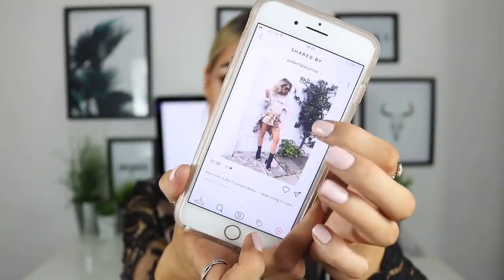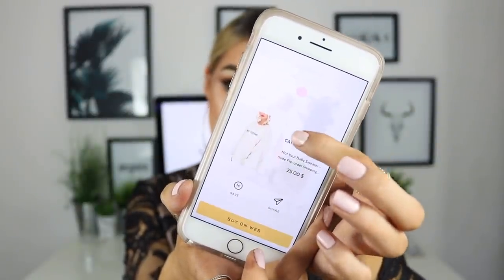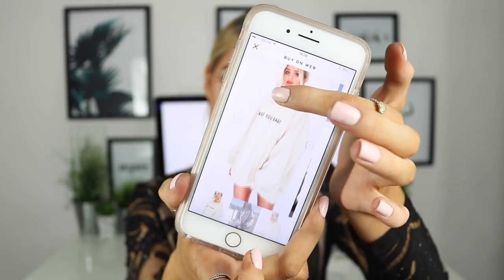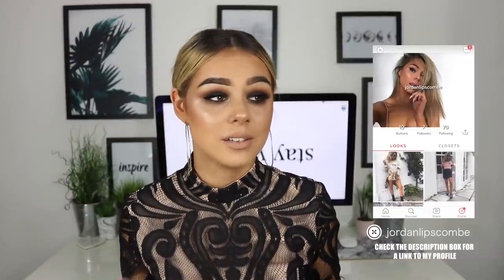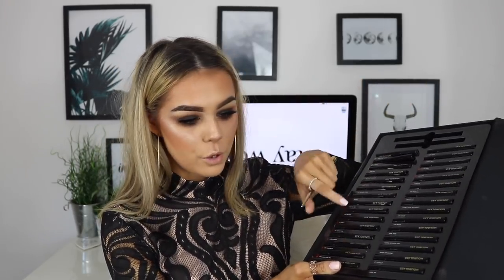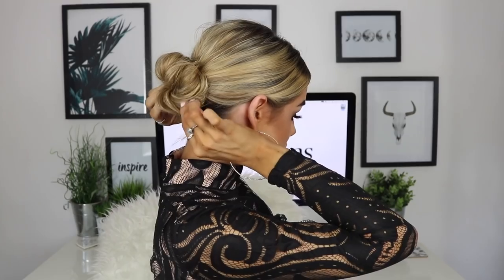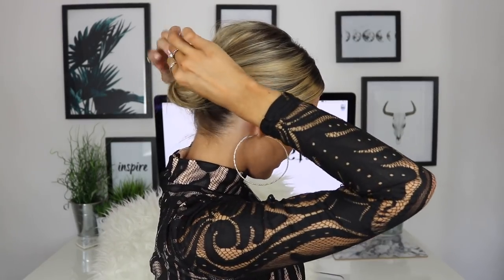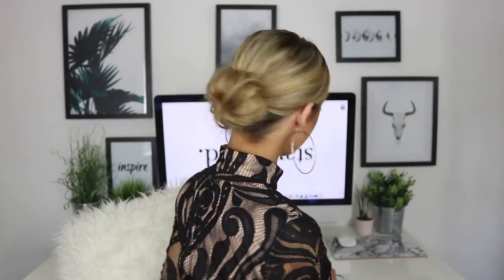NIGHT OUT GRWM | MAKEUP, HAIR & OUTFIT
PRODUCTS USED:
Urban Decay Naked Skin Concealer in Light Warm
Urban Decay Ultimate Naked Basics Palette
Lottie London Am To Pm Khol Pencil in Mocha
Iconic London Lashes in Fierce
Benefit Matte Rescue Primer
Kiko Fall Collection Foundation in Nude Beige
Makeup Forever Stick Foundation in Y405
Makeup Forever HD Concealer
Makeup Geek Blush in Infatuation
Primark Highlight Palette
NYX Matte Lip Liner in London
Hourglass Refillable Lipstick in I Wish

c/o Red Hare
Somerset House
Strand
London
WC2R 1LA